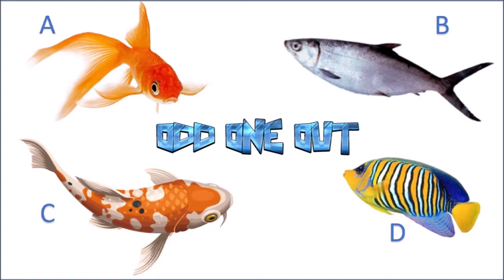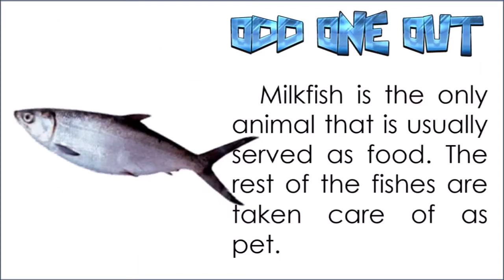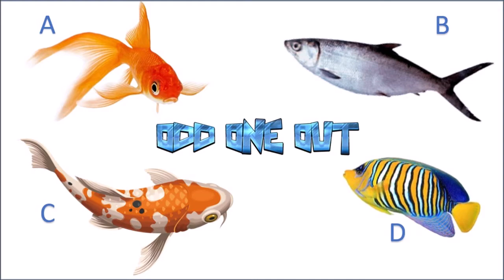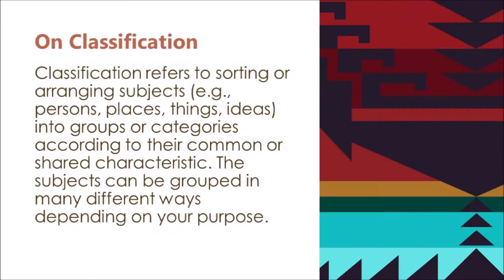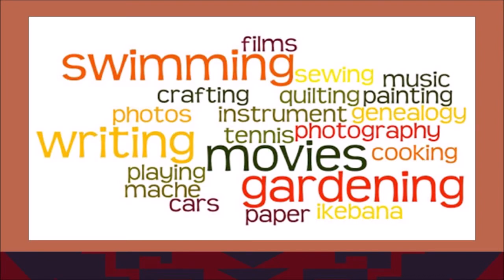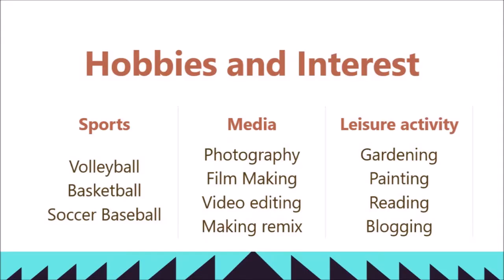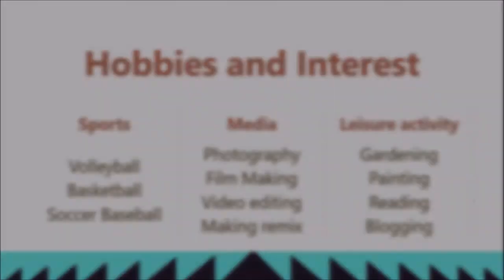How to write Classification Text?